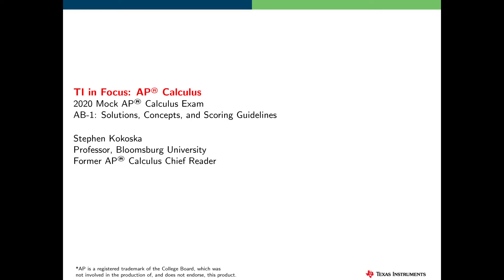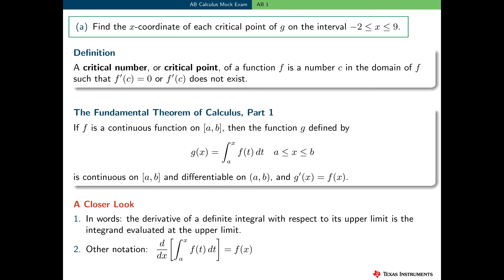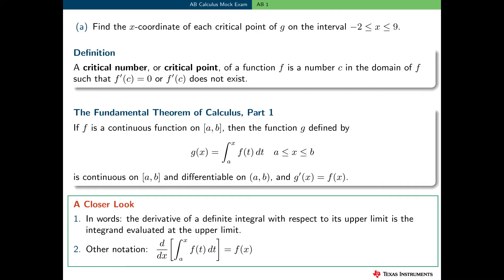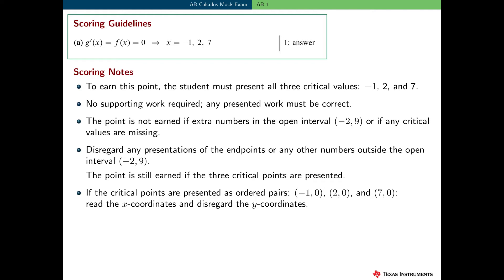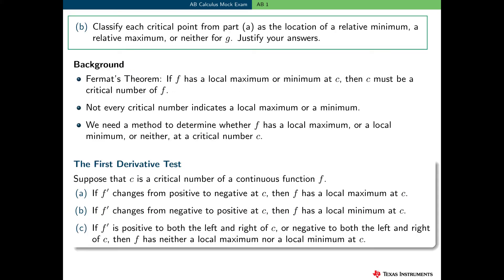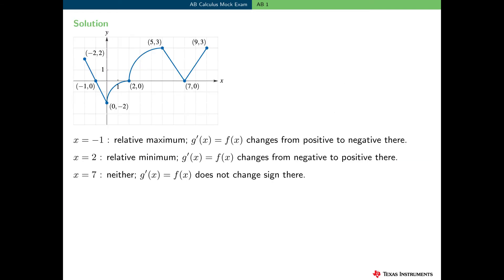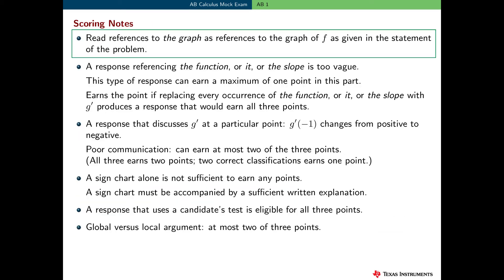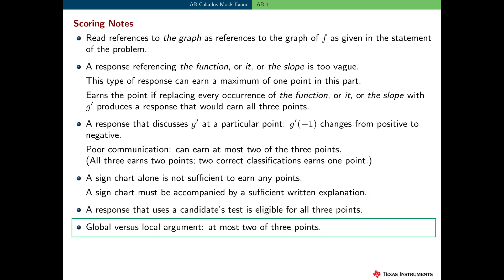2020 AP Calculus AB1 Solutions, Concepts and Scoring Guidelines: Parts A–B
Learn about the solutions, relevant AP Calculus concepts, and typical scoring guidelines and interpretations associated with specific parts of the mock 2020 AP Calculus exam. The detailed solutions emphasize the AP Calculus mathematical practices and skills and include a reasonable expectation of how each would be scored.

Free-response question AB1 involves a graphical stem, and the problems discussed in this video involve critical points, the Fundamental Theorem of Calculus and the First Derivative Test.